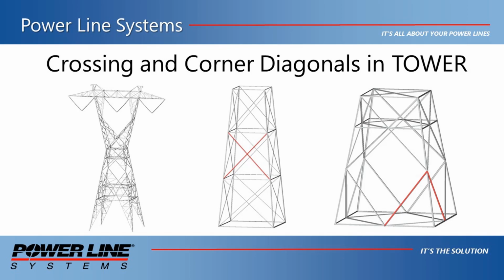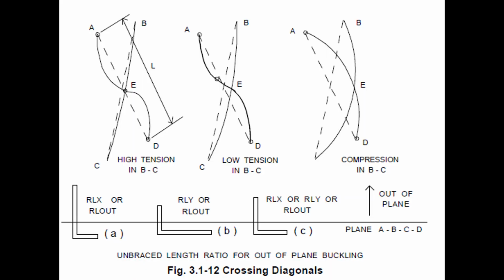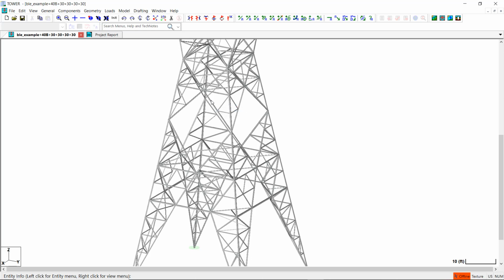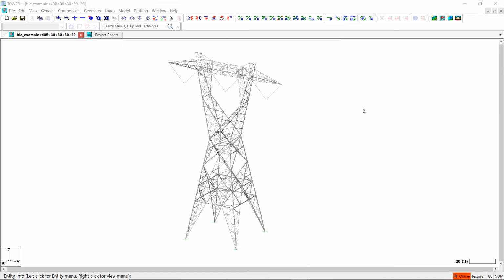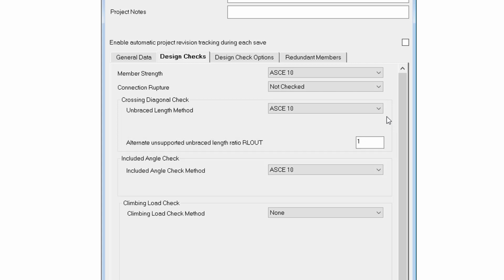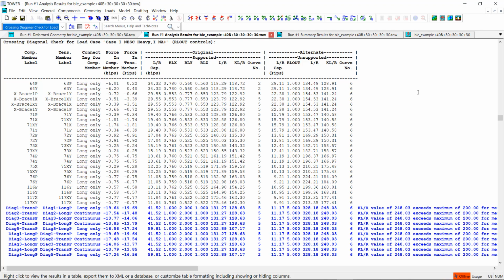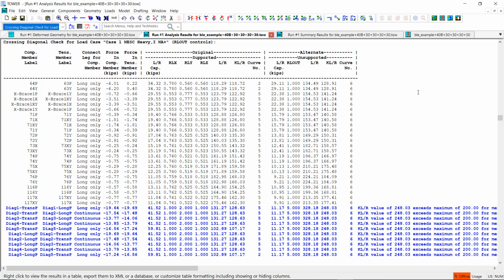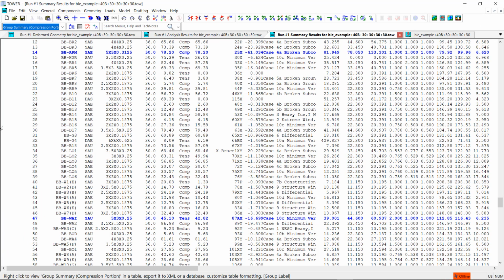Crossing and Corner Diagonal Checks in TOWER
This video describes and demonstrates how crossing diagonal and corner diagonal checks are configured and performed in TOWER.